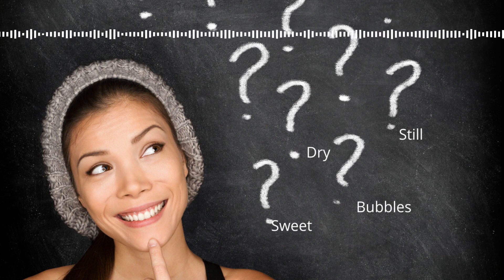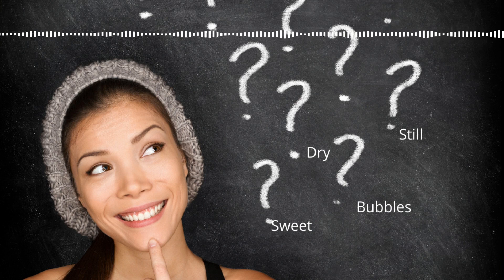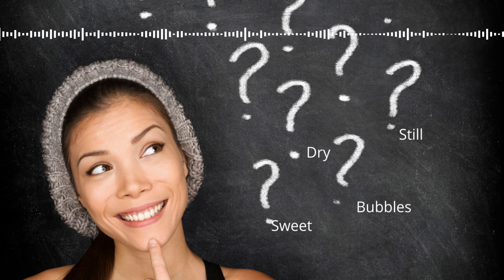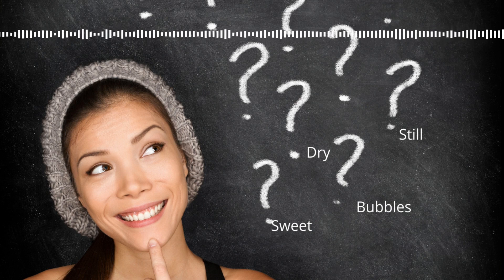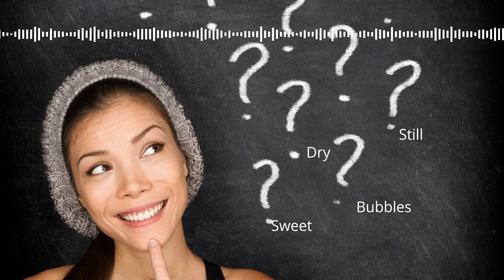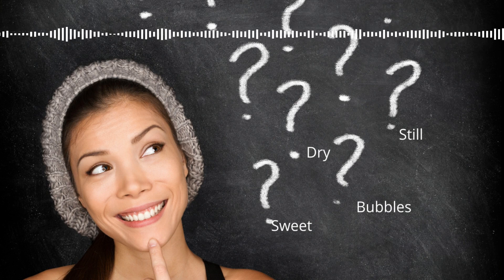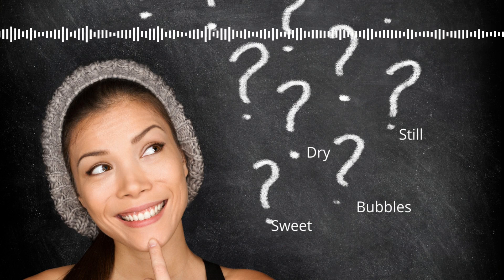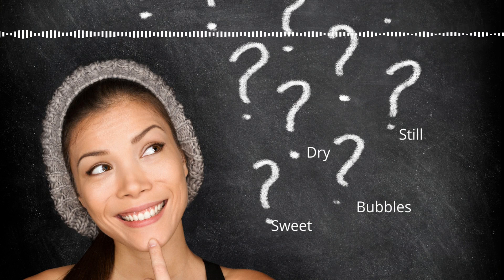242: Selecting Cider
Tips on "Selecting Your Perfect Cider"

With so many choices on the shelf, purchasing cider can begin to feel daunting! This episode will provide tips to help you make that choice when faced with a wide range of cider styles.

Here are the key tips to consider when -  Purchasing Cider

Look for:
- Cider made from 100% apples.
 --Look for single varietal ciders to begin honing in on the wide variation of one cider to another
--Stay away from the fruit and hopped cider until you have a sound idea of what a dry cider to semi sweet cider presents
- Look for a Dry Scale
- Look for the horizontal graph below on most of all New York ciders

Find full show notes and more for this episode 242